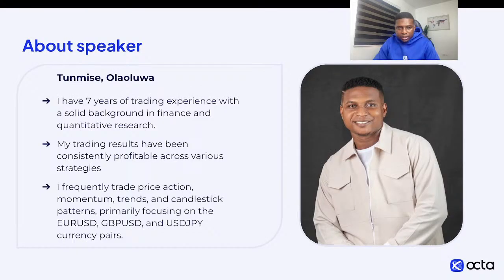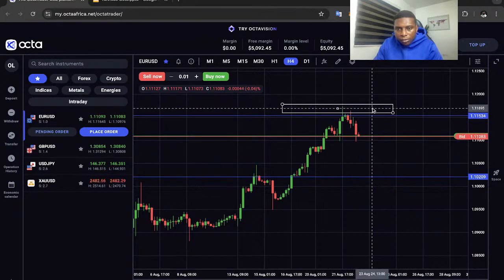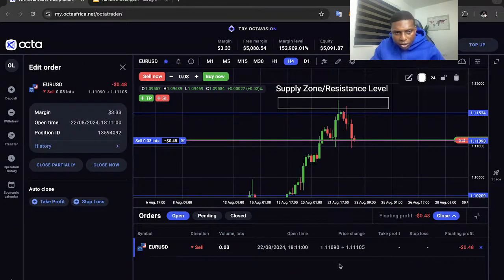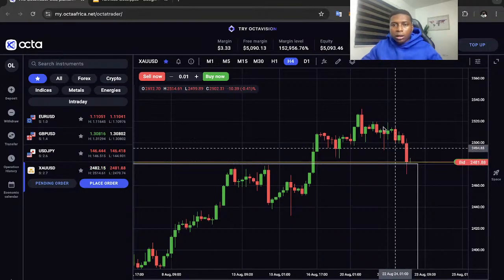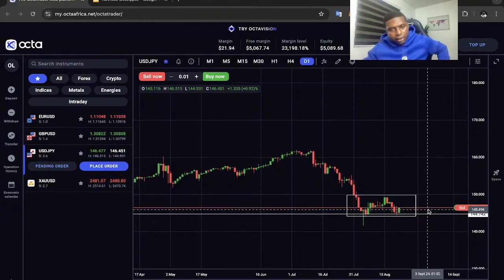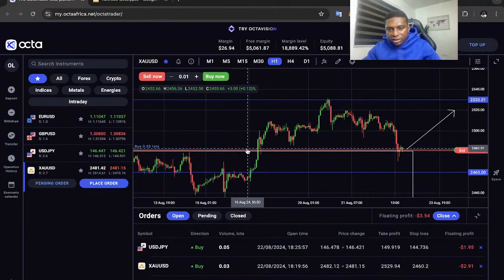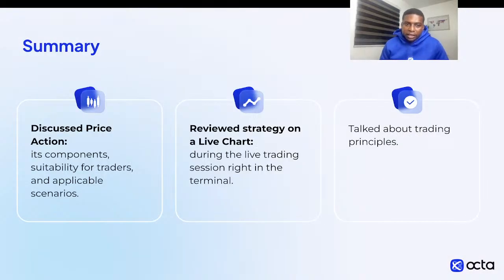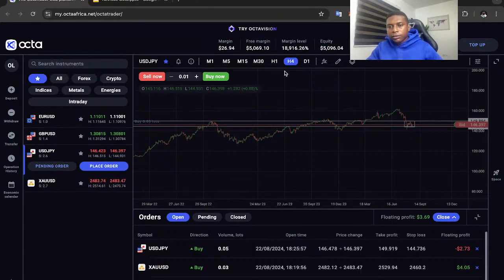[ENGLISH] Live trading session 22.08 with Tunmise Olaoluwa - Octa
Tune in to our live trading session with Tunmise Olaoluwa and learn the benefits of trading on a new platform along with the speaker.

In this webinar, you will:
- learn how to trade with OctaTrader
- begin trading without installing any extra apps
- explore features of the OctaTrader platform
- dive into advanced chart reading
- watch live trading with OctaTrader.